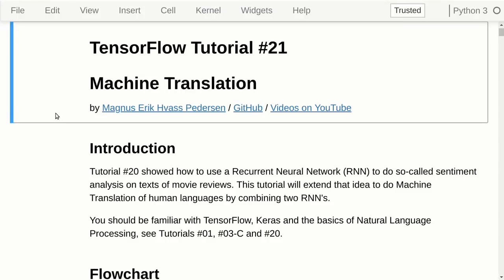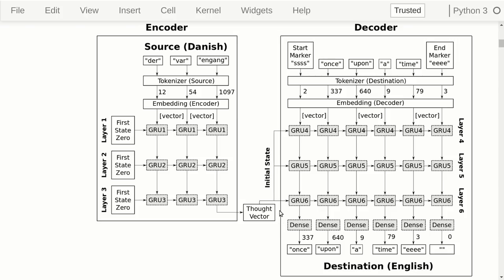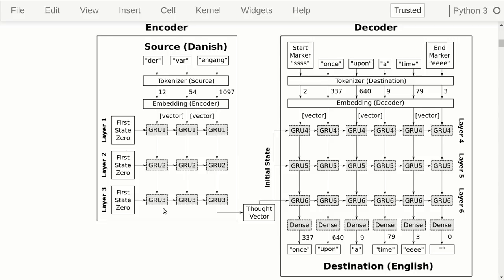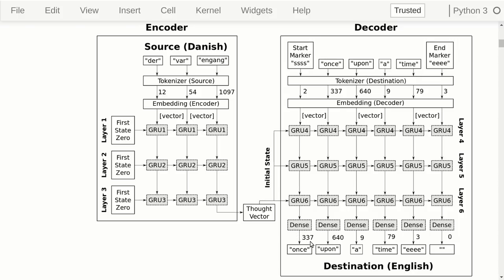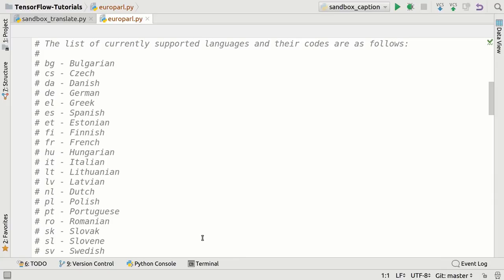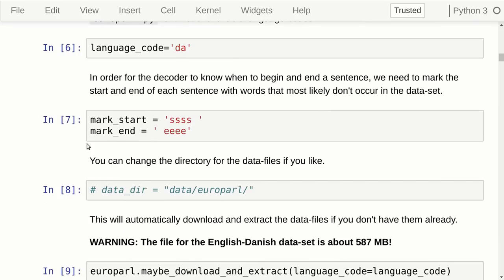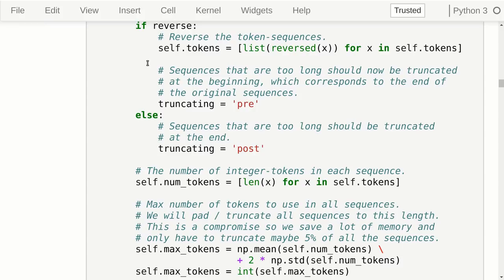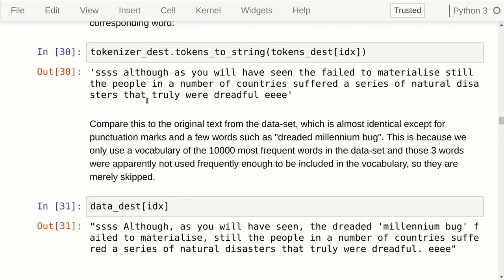TensorFlow Tutorial #21 Machine Translation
How to translate between human languages using a Recurrent Neural Network (LSTM / GRU) with an encoder / decoder architecture (sequence-to-sequence model) in TensorFlow and Keras. Demonstrated on the large Europarl data-set from the European Union.

This tutorial has been updated to work with TensorFlow 2.1 and possibly later versions.